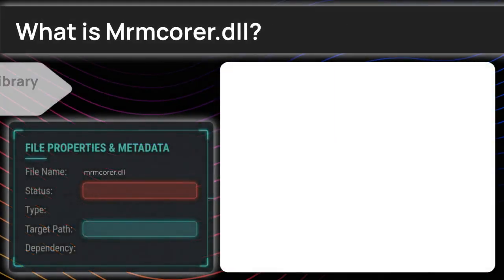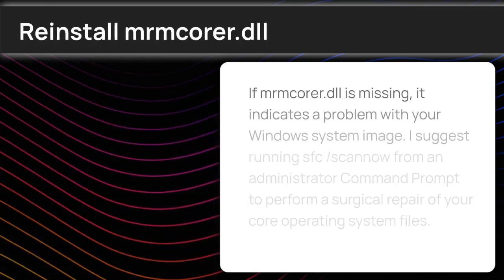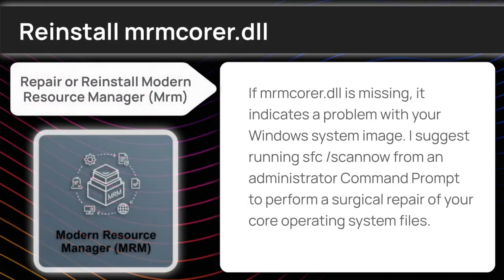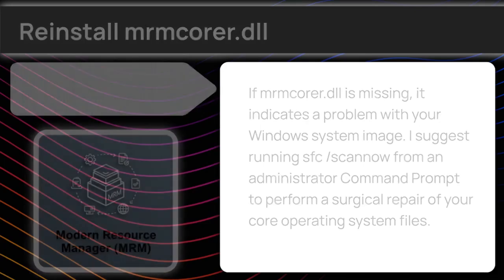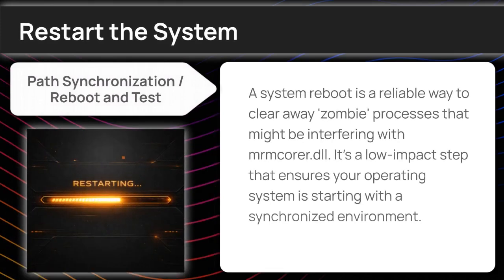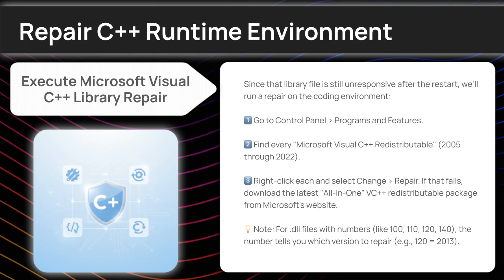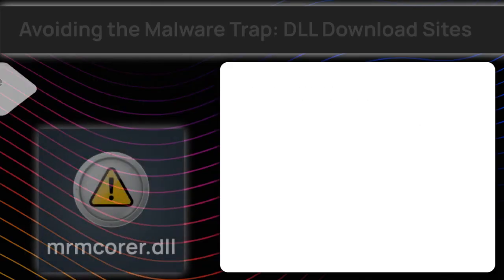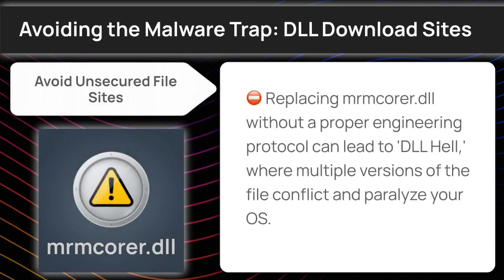Fix mrmcorer.dll Error!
Mrmcorer.dll: A Guide to Repair Missing or Corrupt DLL Files for Modern Resource Manager (MRM). 🛠️⚙️ Additional information about an optional maintenance utility is available

What is Mrmcorer.dll? It’s a Dynamic Link Library used by Modern Resource Manager (MRM) to share code across multiple programs. Missing file errors are often related to incomplete installations, missing dependencies, or software compatibility issues.

What is Mrmcorer.dll? The Modern Resource Manager Core module. It manages the unmanaged parsing of Package Resource Index (PRI) files. It facilitates the orchestration of localized UI assets and string manifests for all UWP/Store applications.

Mrmcorer.dll serves as a Native Win32 Library DLL that leverages the Native Win32 Library for Modern Resource Manager (MRM) operations. If you’re seeing this error, I’ll walk through standard troubleshooting steps to help you get back up and running.

▶ What you can expect:

- Rechecking mrmcorer.dll core components
- Check the mrmcorer.dll technical specs

Timestamps:

00:00 - mrmcorer.dll Error Fix for Games and Applications
00:18 - Why Is mrmcorer.dll Important for Windows System
00:40 - Restore mrmcorer.dll File to Fix Windows Errors
01:02 - Restart System to Apply File Changes
01:22 - Repair C++ Runtime Environment to Fix mrmcorer.dll Error
02:08 - Avoid Unsafe mrmcorer.dll Downloads (Virus Risk)